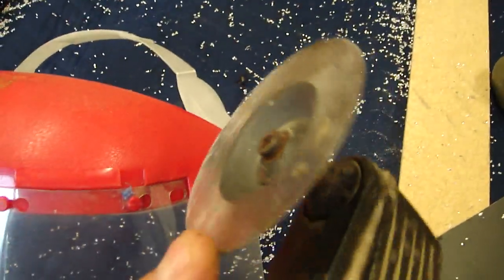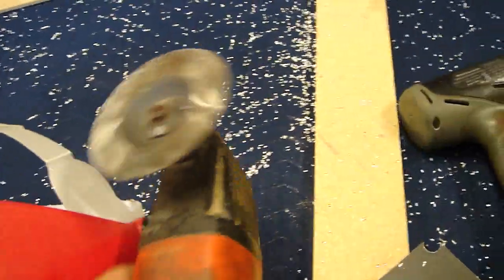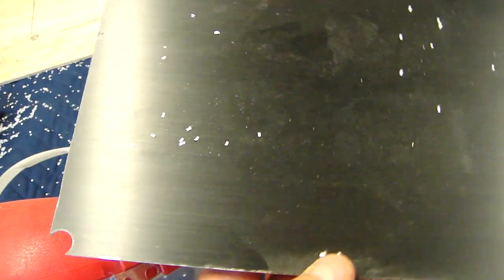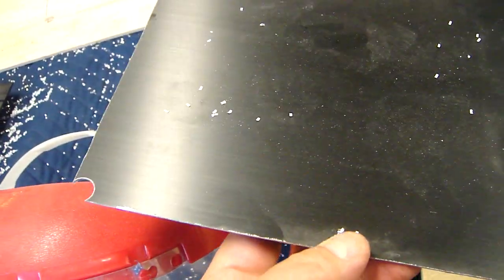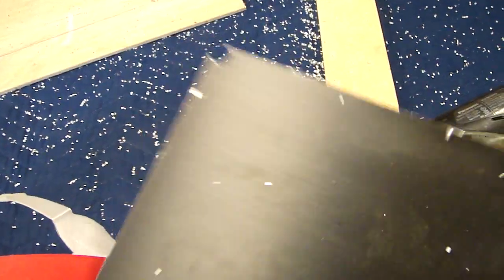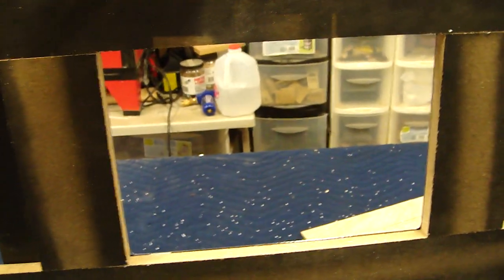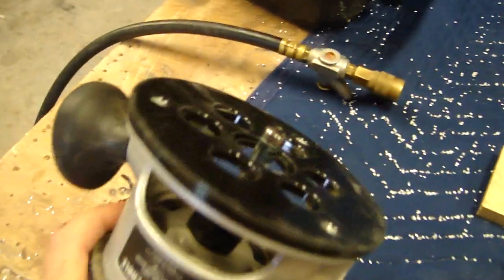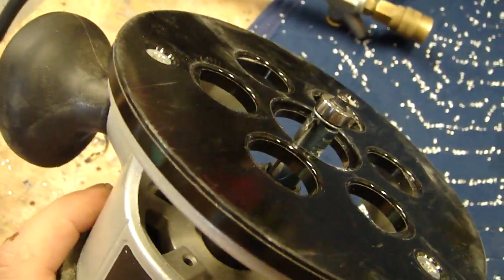Massive Liquid Cooled Gaming Rig: Update 12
Routing a hole in the side panel for a vent.